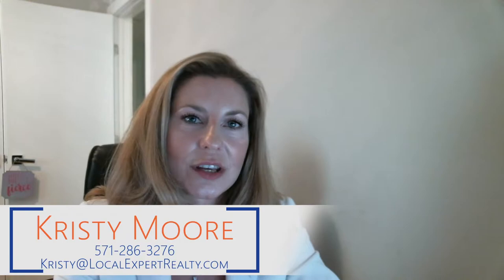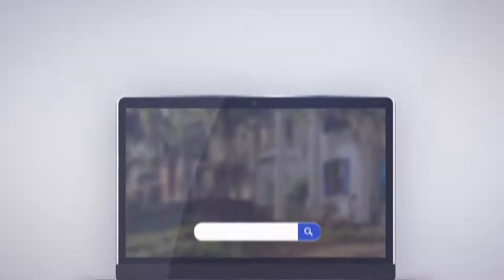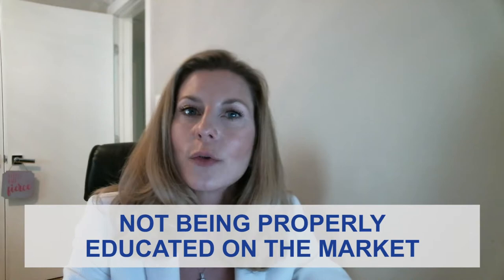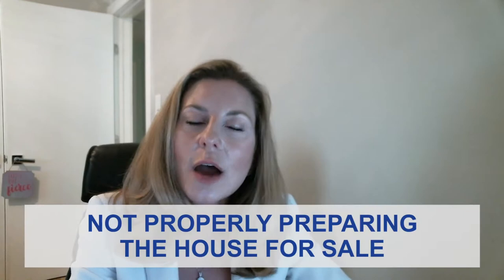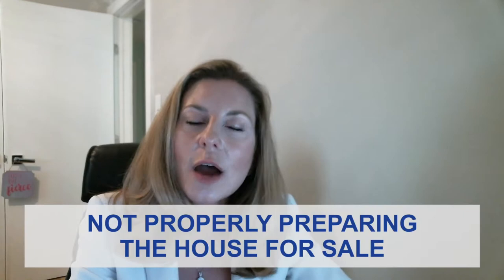How Can I Avoid Botching My Home Sale?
If you’re a home seller, you’re likely excited to be taking advantage of a market that’s tilted in your favor. However, too many sellers fail to understand the trends emerging in their hyperlocal market (e.g, ZIP code and neighborhood). This is just one of the many costly mistakes to avoid when selling your home. Not aligning yourself with the right expert is another one. To learn more about the major seller blunders I see and how to avoid them, watch my latest video.